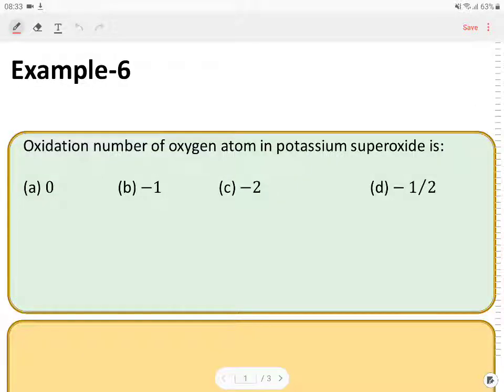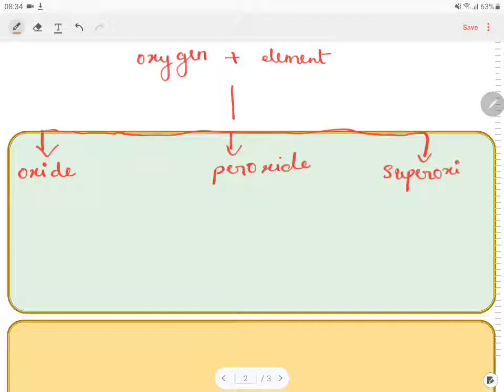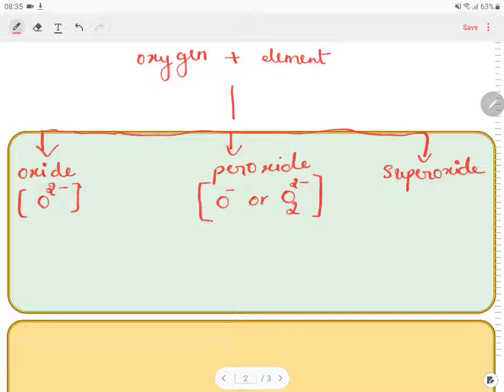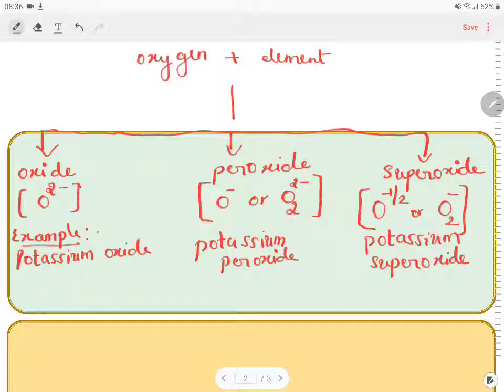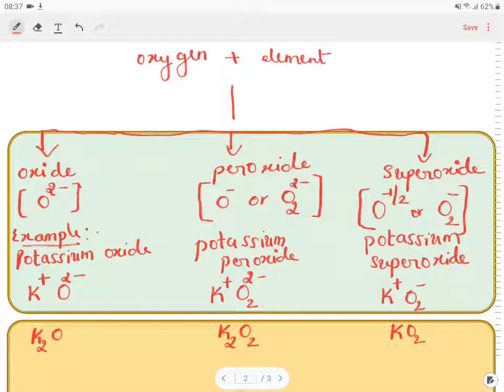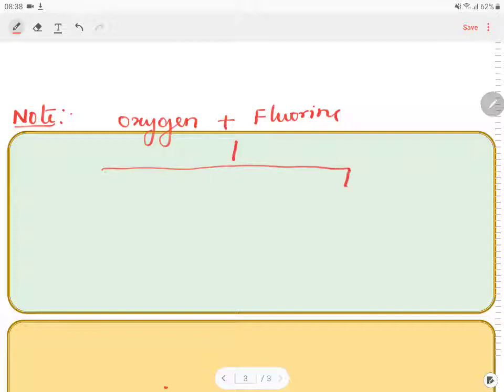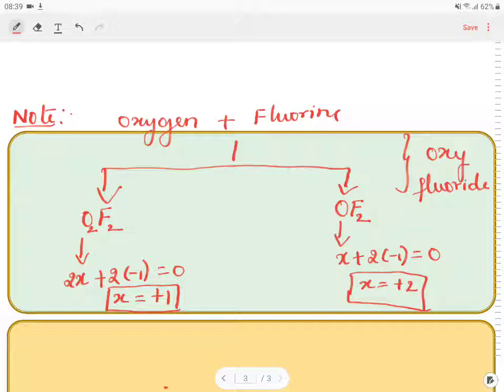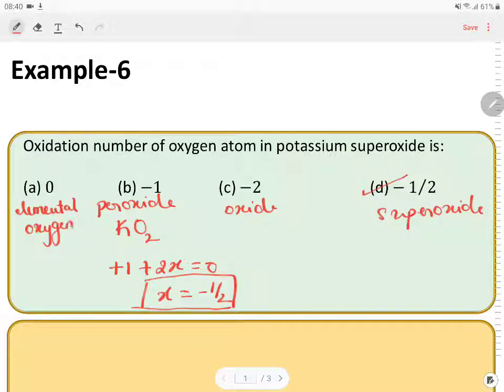PU 1 | May Batch | NEET S1 | Chemistry | Redox Reaction | Lecture 1 | Slide 20 | EX 6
Welcome to Concept Videos for PU 1 May Batch for NEET! This slide will explain Redox Reaction. We will focus on Example 6 of Oxidation Number of Oxygen in Peroxide and Super Oxides. We are sure you will have an effective learning experience.